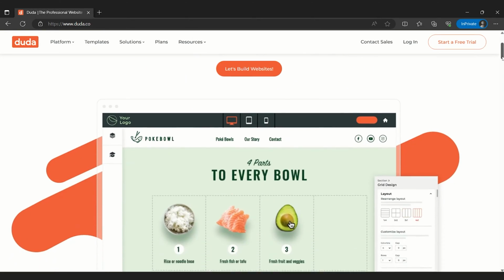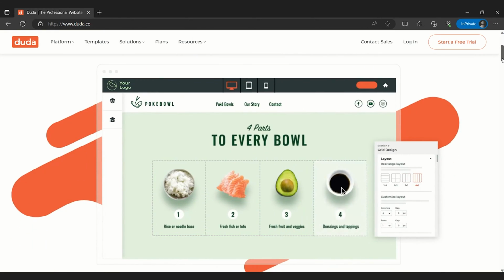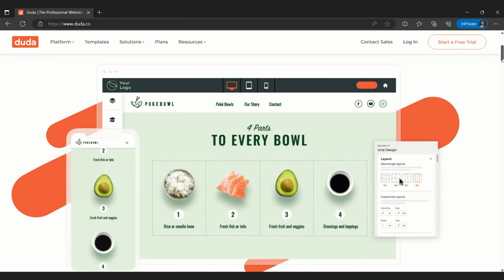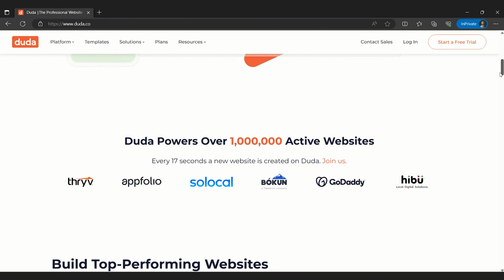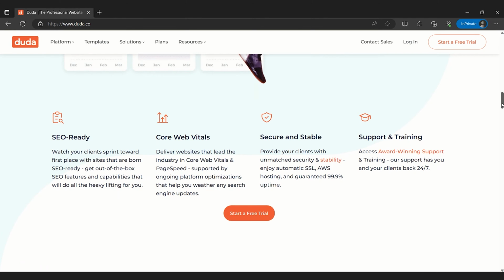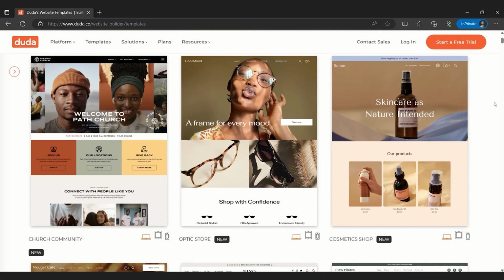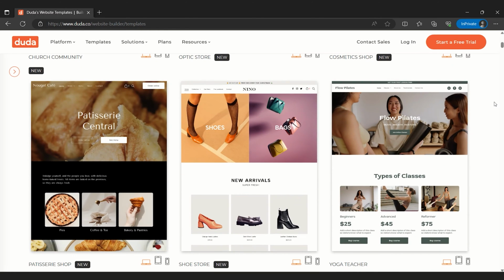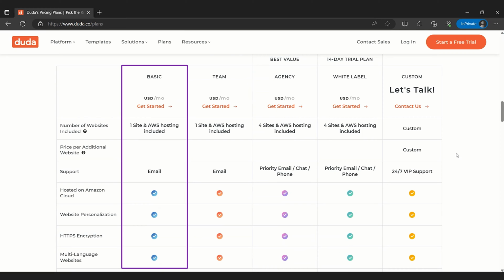Duda Web Builder Review: Worth the Learning Curve? 🏗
🌐 Confused by the multitude of web builders available? In today's video, we're taking a deep dive into Duda, a web builder that offers extensive customization but comes with a steep learning curve.

🛠️ Why Choose Duda?
Duda is a visual builder designed for independent professionals and agencies. It allows you to fully customize every aspect of your website's visual appearance, provided you're willing to invest the time to learn its features.

💰 Cost vs Features
While Duda is on the pricier side, even its cheapest plan offers both basic and advanced features, making it a comprehensive tool for web building.

🔗 Topics Covered

Duda Web Builder Review
Customizable Web Building
Duda Learning Curve
Duda for Professionals and Agencies
Advanced Web Building Features

00:00 Duda Website Builder Intro
00:10 Duda Website Builder Features